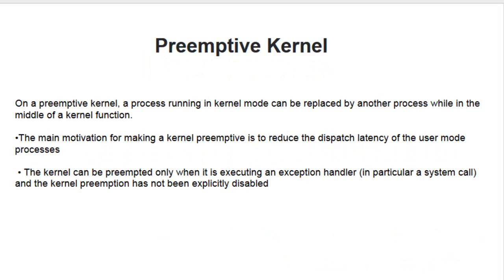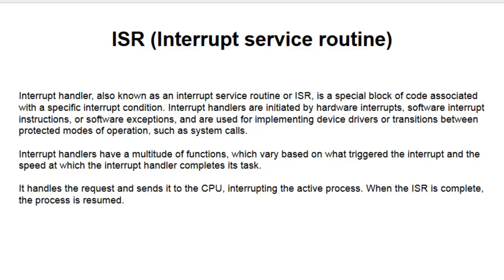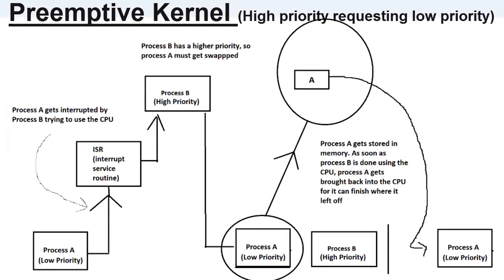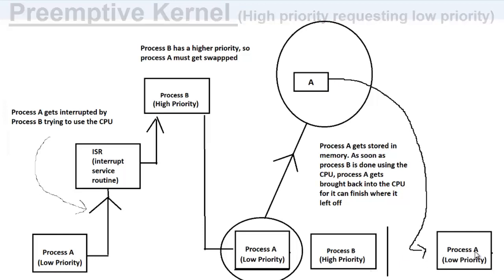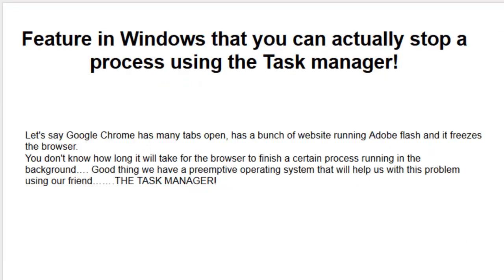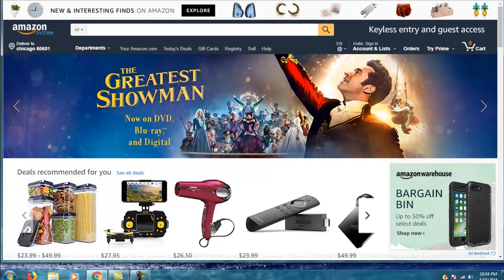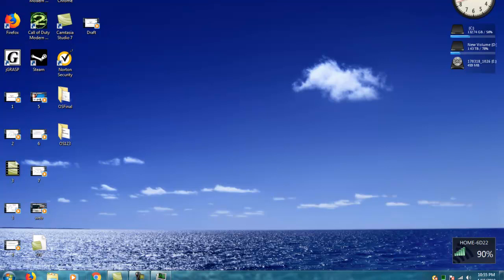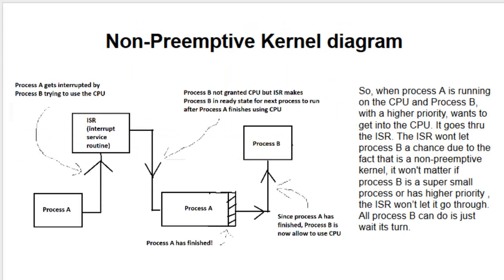Preemptive Vs. Non Preemptive Kernels